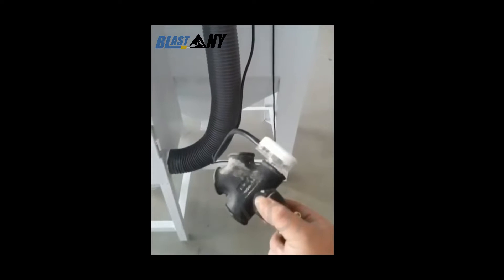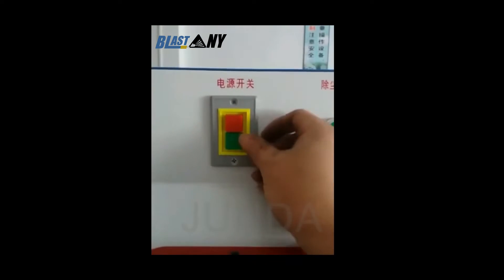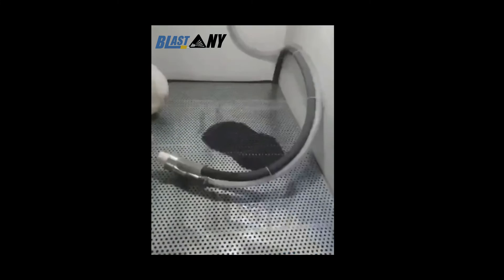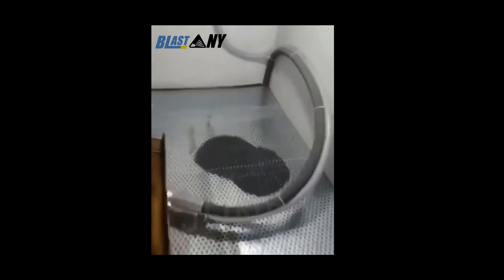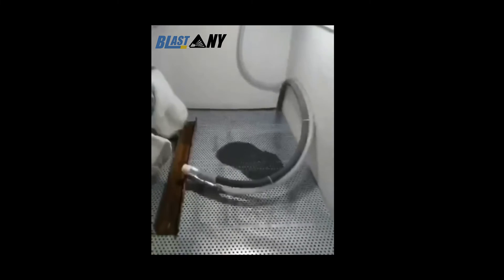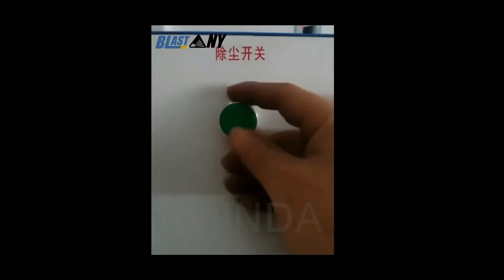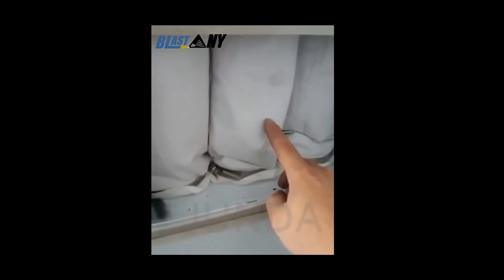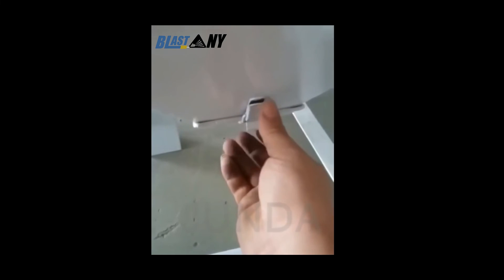Junda Dry sandblasting cabinet operation blastany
Junda HIGH pressure sandblasting cabinet, durable, stable system, with pollution-free dust collection system.